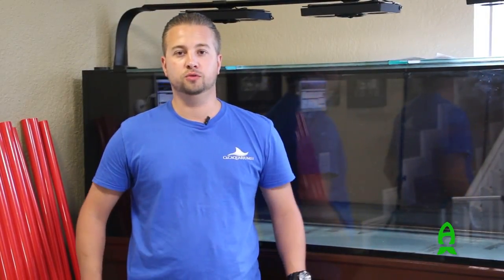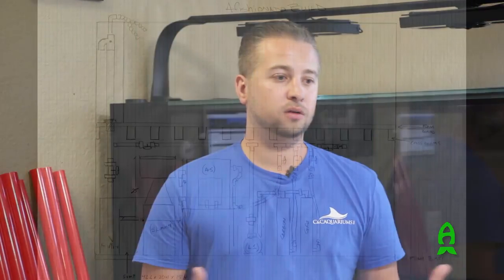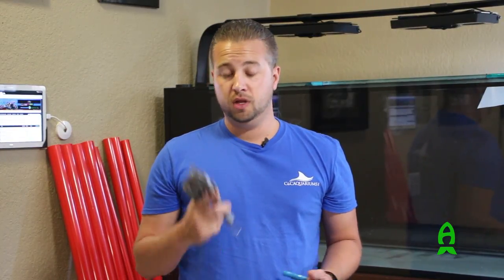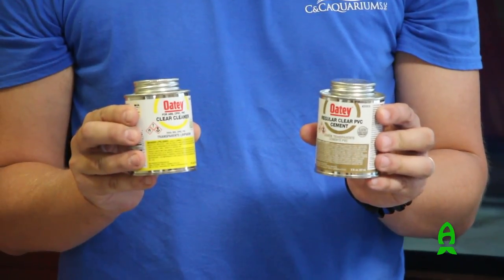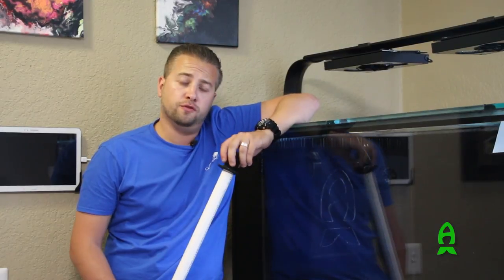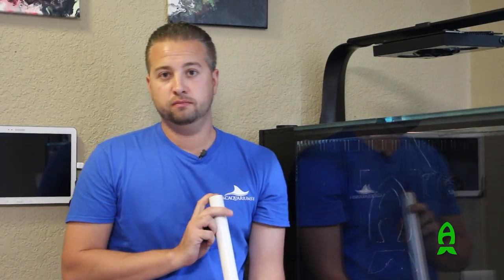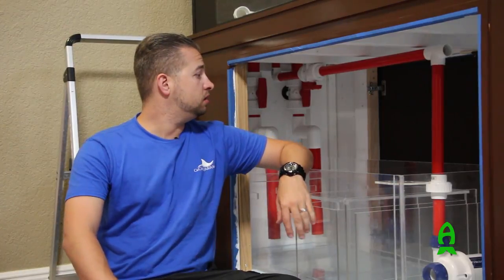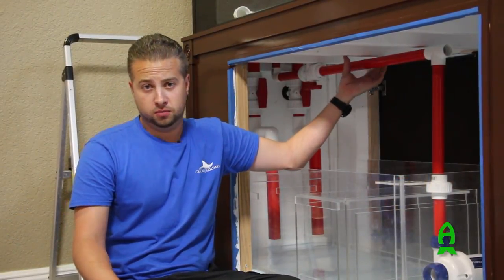Reef2Reef TV Episode 29 : How to plumb your tank using PVCs.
For this video, we went to Afishionado headquarters and we used my personal build to demonstrate how to properly hard plumb your tank.

How to carefully plan, what tools you would need, inside tips, how to glue and how to perfectly execute the plan. It's all in here.

Take a look and learn something from the pro! (not me, but pro that's featured in this video. ;)  )